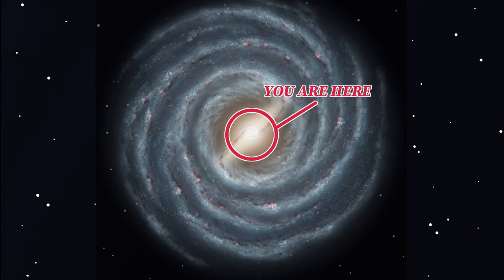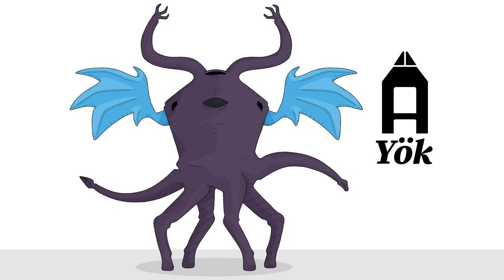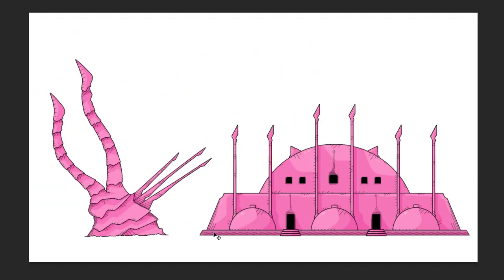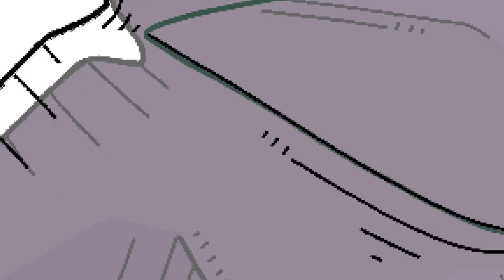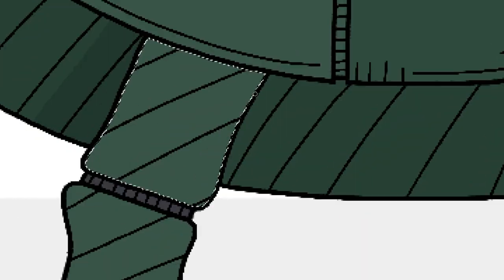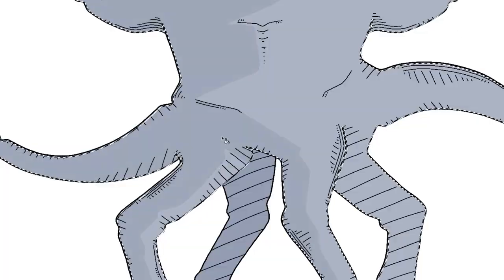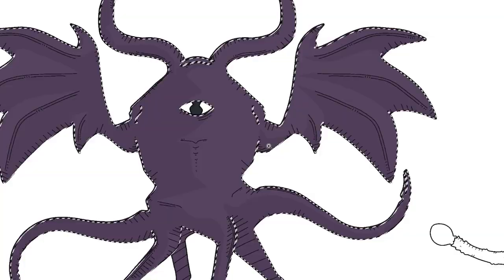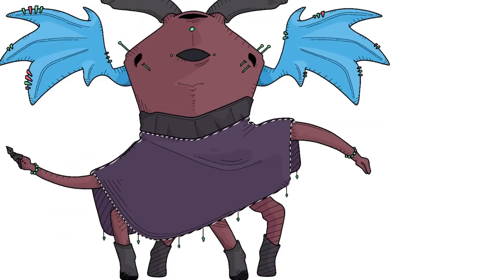Radioactive Aliens | Designing Aliens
A few weeks ago, I hosted a livestream in which I designed a group of intelligent aliens that originally evolved on a radioactive planet. The basic idea was that the native life would have evolved a natural tolerance to the radioactive environment. This would eventually lead to them an incredibly advanced, star spanning civilization in their equivalent to the Industrial Revolution, since they had no adverse affects from harnessing Nuclear Power.

In the days since, I've been expanding upon the idea by finalizing their designs, making art, and fleshing out their world's history. This is the final product and I'm really happy with it! I plan on making more videos like this in the future, so I hope you enjoy.

0:00 Intro
0:18 Evolution
1:38 Early Civilization
2:46 Industrial Age
3:56 Nuclear Fallout
4:40 Space Age
6:26 Conclusion